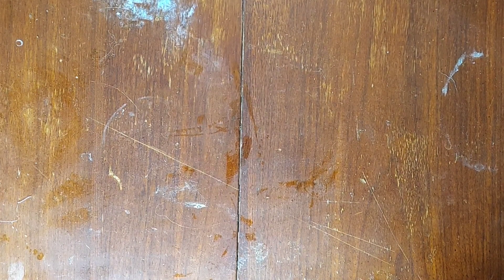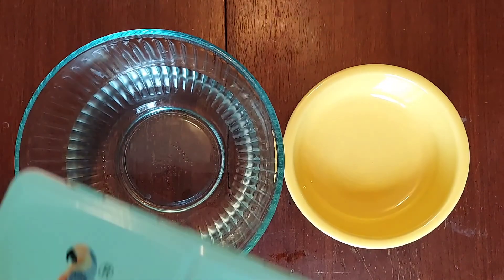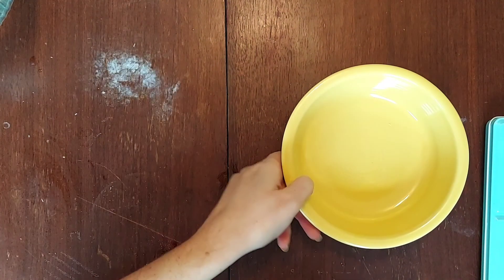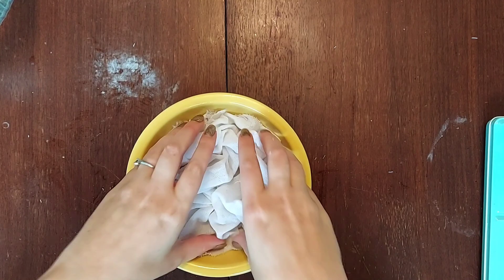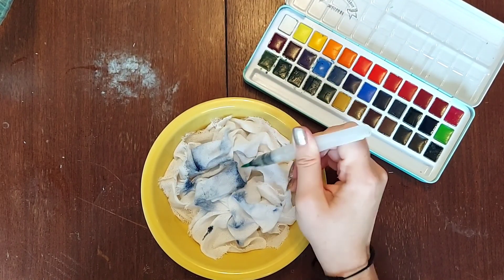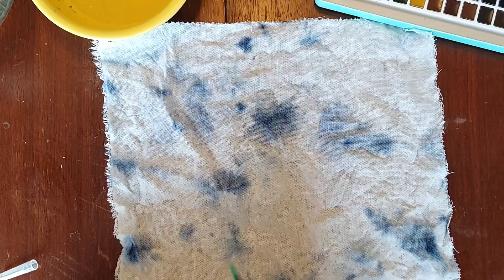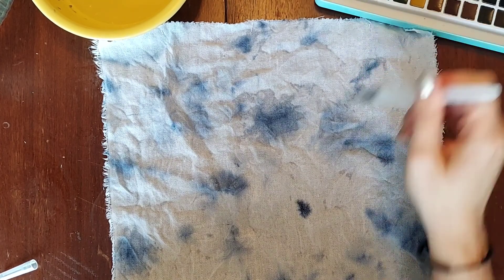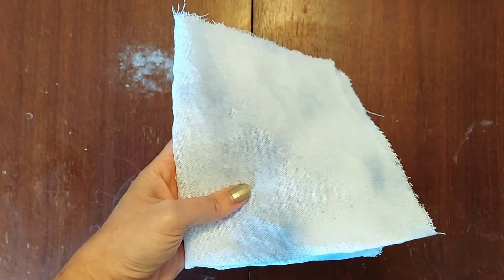Tie-dyeing Linen with Watercolors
Join me as I attempt to dye linen for a cross-stitch project with watercolors because I don't feel like leaving the house for "proper" supplies.